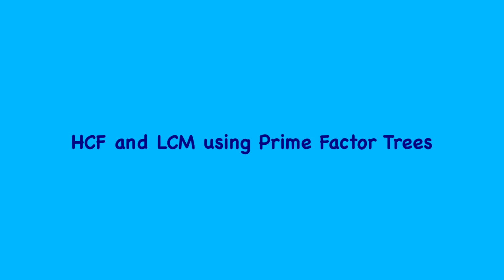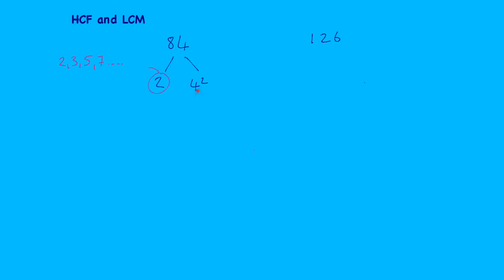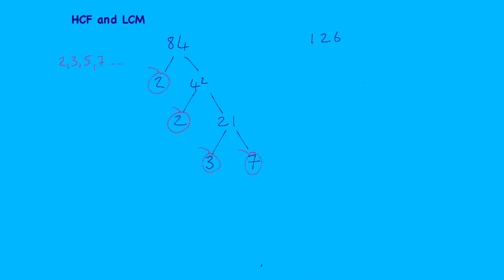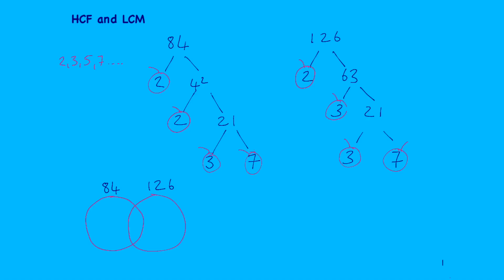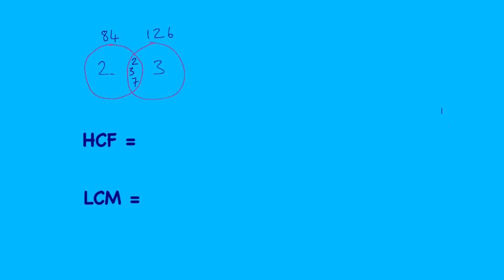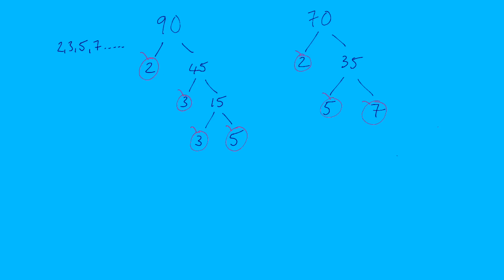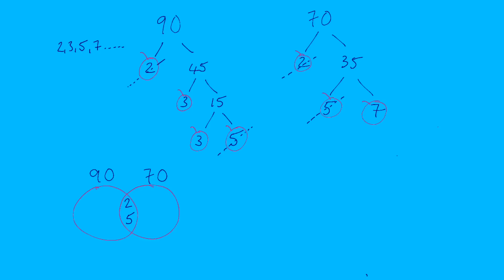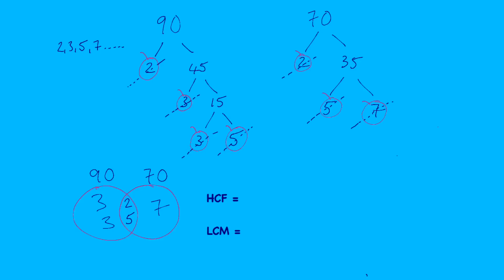SMN6 HCF and LCM using Prime Factor Tree